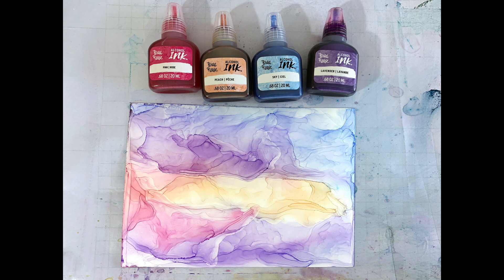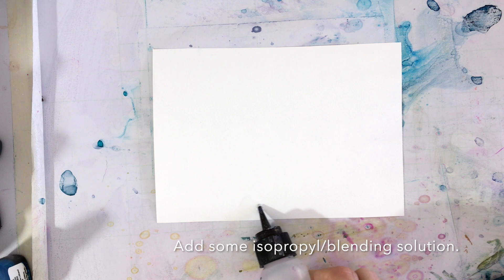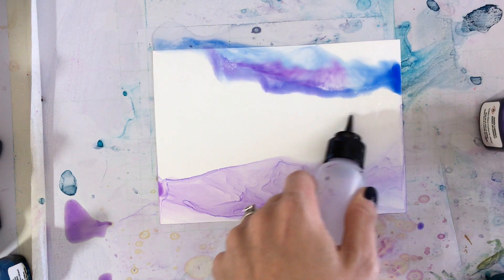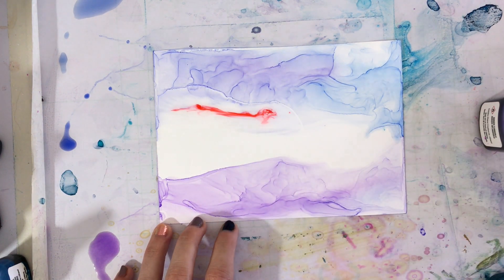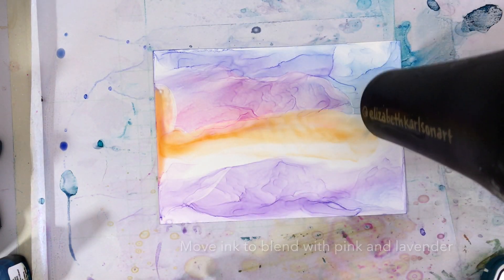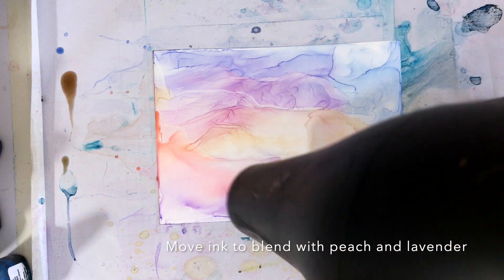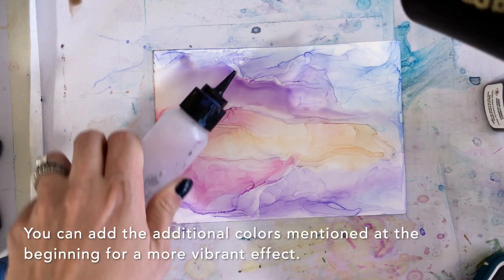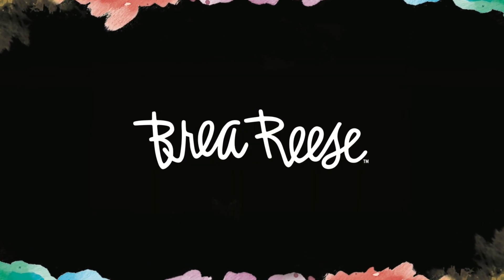Pastel Sunset Alcohol Ink Tutorial - Elizabeth Karlson Artist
PROJECT TITLE:  “Easy Pastel Sunset Alcohol Ink Tutorial”
DESIGNED BY: “Elizabeth Karlson”
SKILL LEVEL (2): 2
TIME TO COMPLETE: 10-15 minutes depending on how much detail you want to add.
AGE RANGE (3-5) / (6-8) / (9-12) / (unspecified):
MESSY LEVEL (1-5): 3
PROJECT TIP: Try adding more colors for extra flare!
INSTRUCTIONS:
Step 1.   Add blending solution to paper
Step 2:   Drop alcohol ink into solution
Step 3:  Dry using hair dryer or heat gun.
Step 4:  Repeat Process adding more layers and colors.
Step 5: When finished seal painting with varnish and UV protectant.

MATERIALS CHECKLIST:
Brea Reese Alcohol Ink: Pink, Peach, Lavender, Sky
Blending solution or isopropyl alcohol
Drying tool: heat gun, hair dryer, straw, air compressor, etc.
Waterproof Paper/Yupo

You can find more of Elizabeth Karlson's beautiful work on her Instagram: @elizabethkarlsonart or her